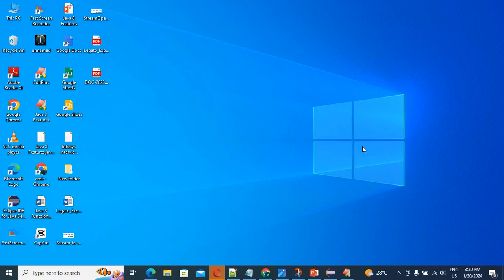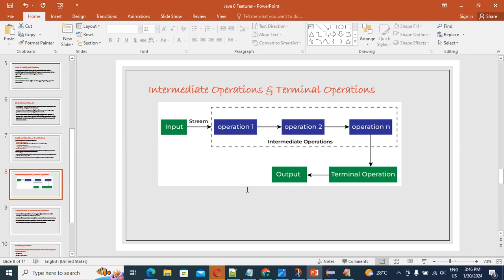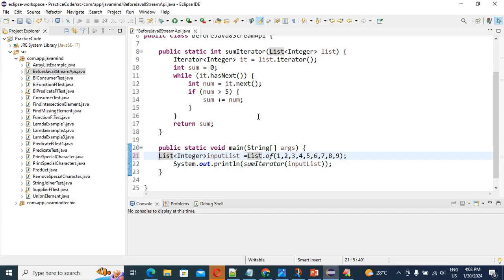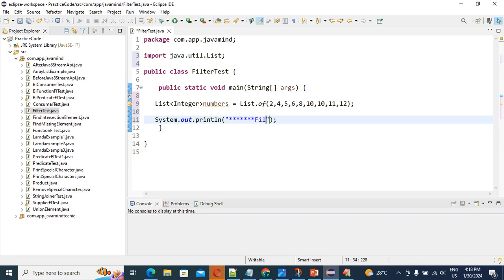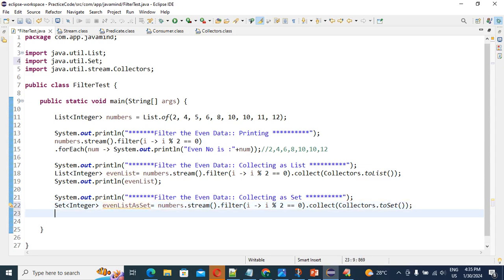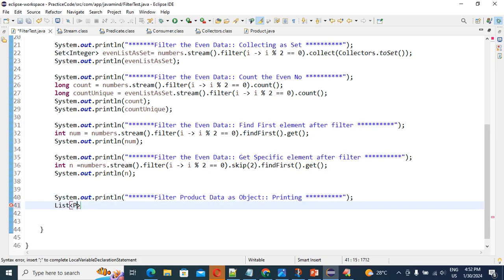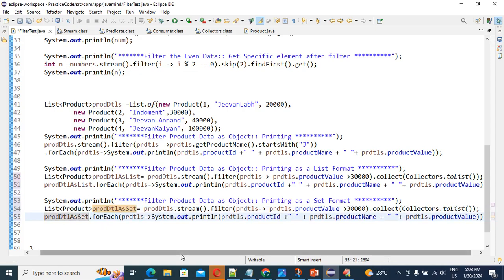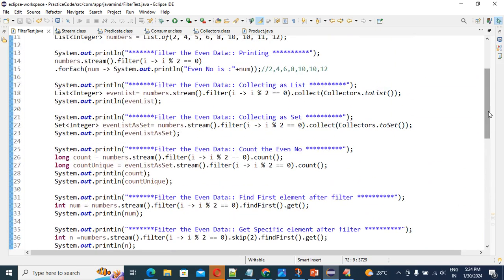Java 8 features | Stream API | Intermediate & Terminal Operations | Filter method | part-5